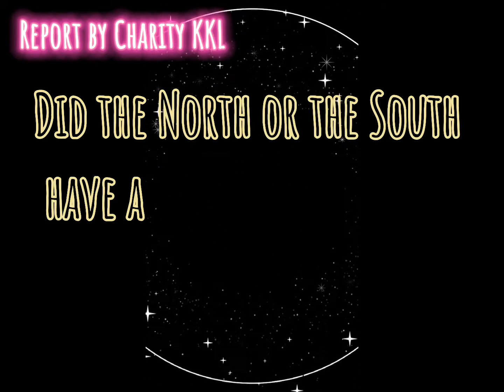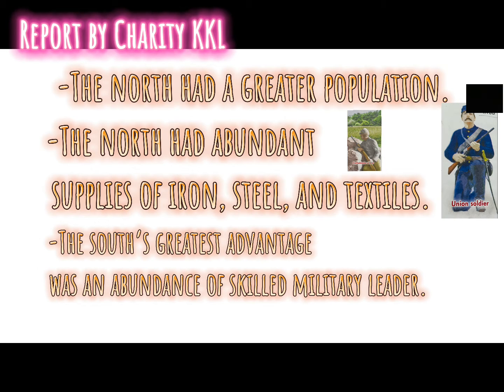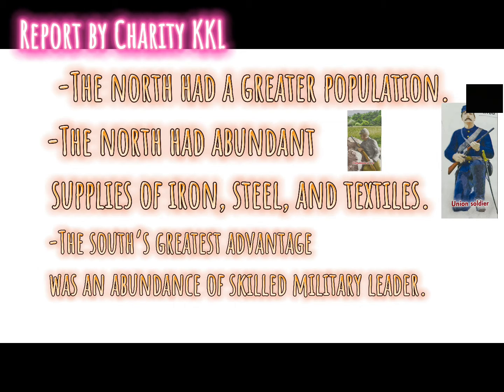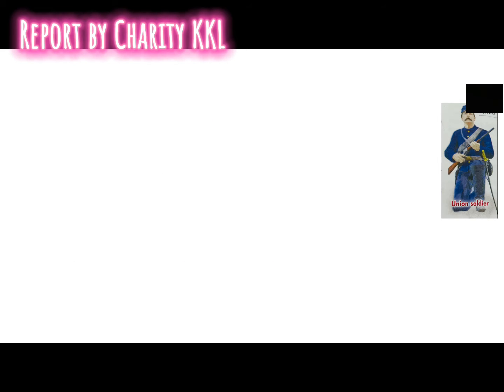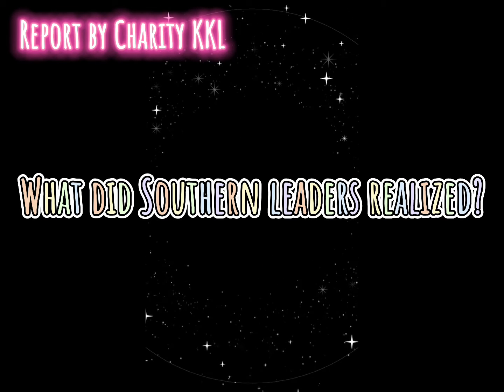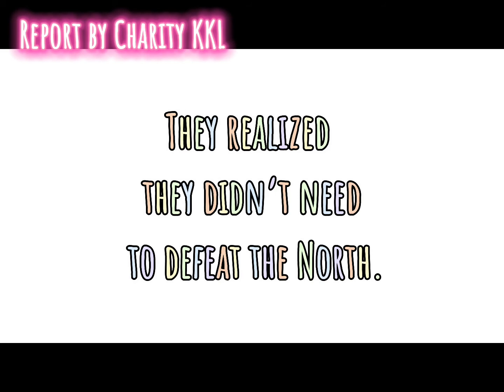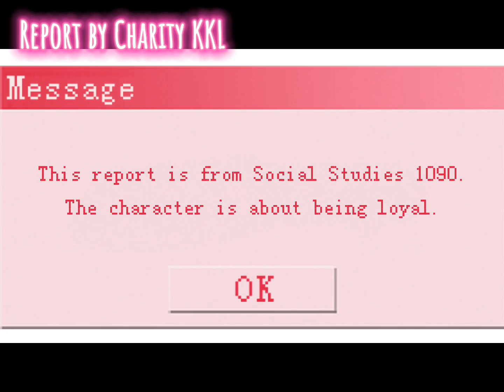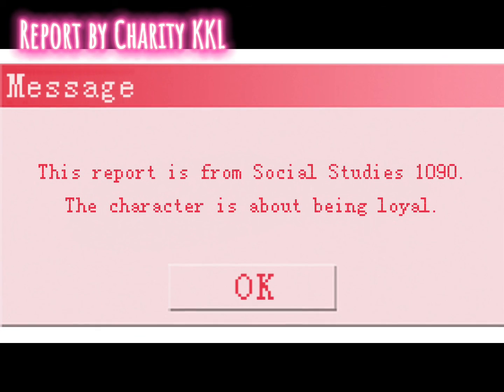War Between States In America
This is a video for educational and is originally made by me. This video is from Social Studies 1090. In this video, America had civil wars. South  is proslavery and North opposed slavery so they had a war to decide America will be free country or slavery country. Find out what happened next!

About me
Hi everyone,
This channel is about cooking, art, and animals.
I hope your cooking experience is great.
If you have any questions or suggestions please write them below the comments.
*Write any inquiries through email please.

This video was made for the use of entertainment and own personal use, any other credit is due to the respectful owners, Thankyou.

⚠️Copyright Policy⚠️